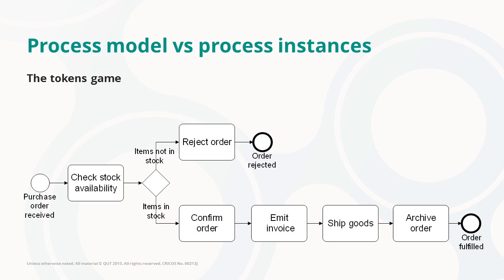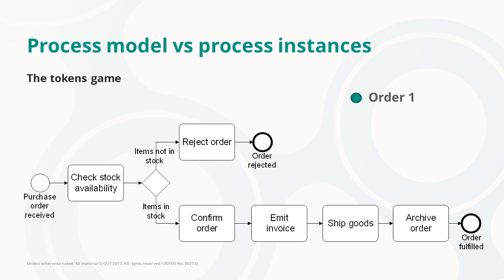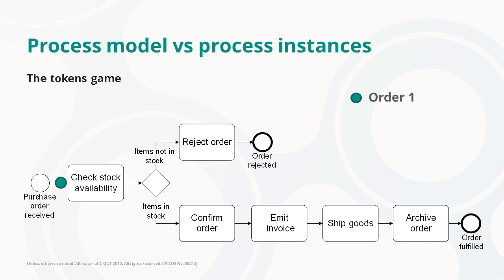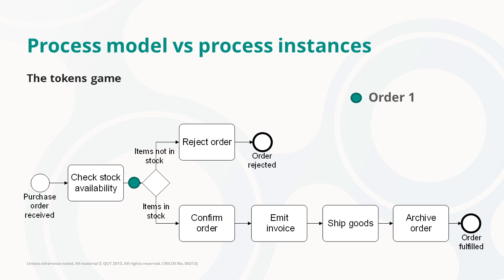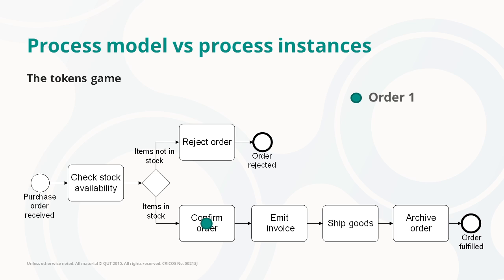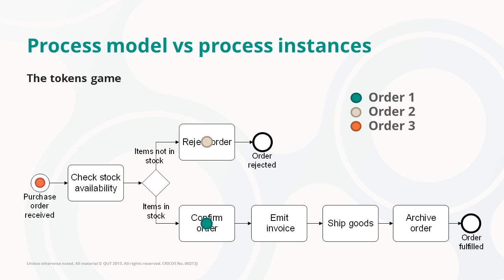Process model vs process instances